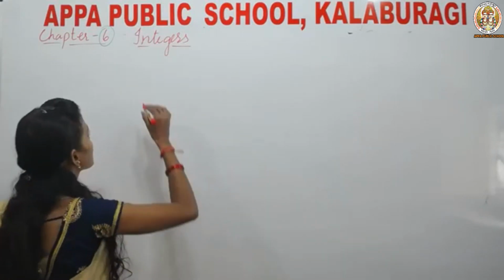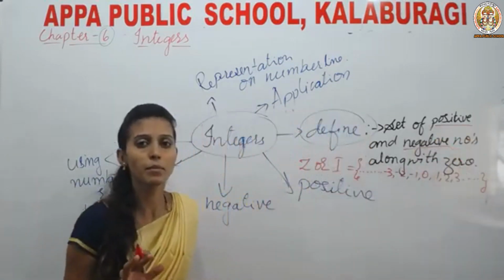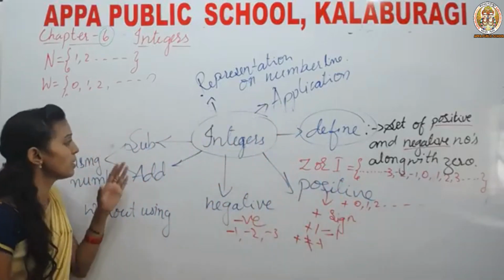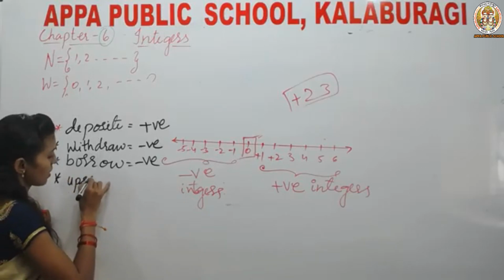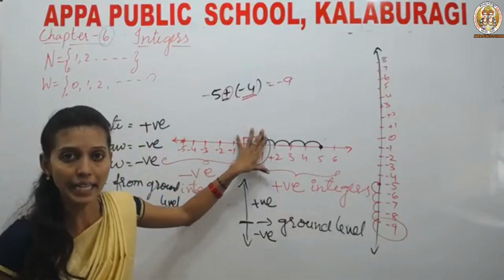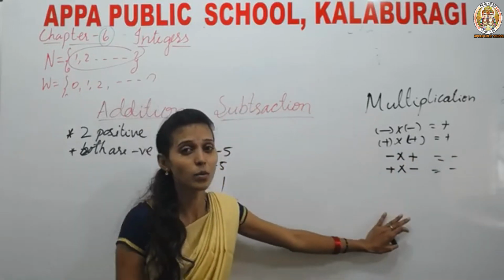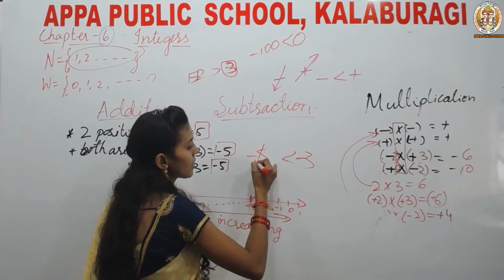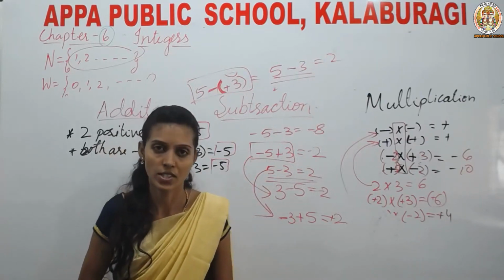APS-CLASS-VI-MATHEMATICS-CHAPTER-06-INTEGERS-PART-01-MRS. SHIVALEELAL N P